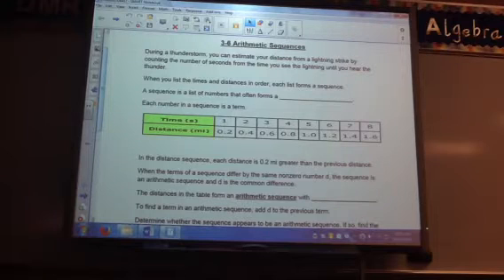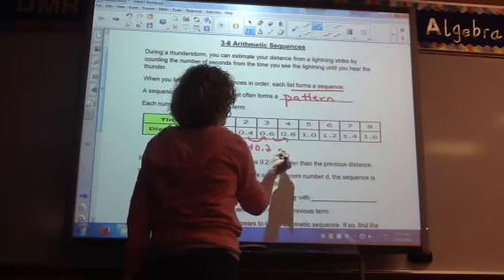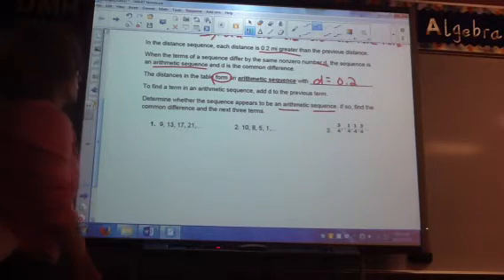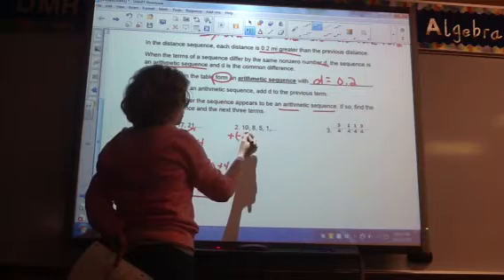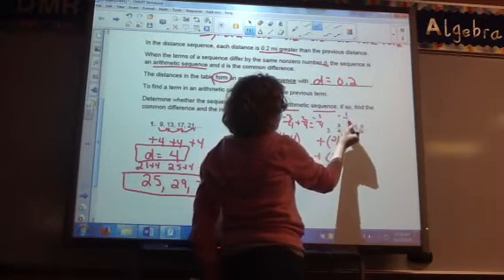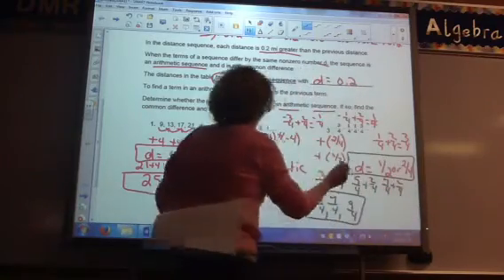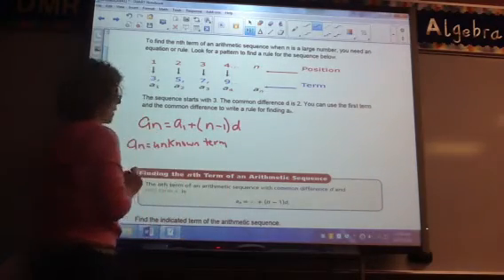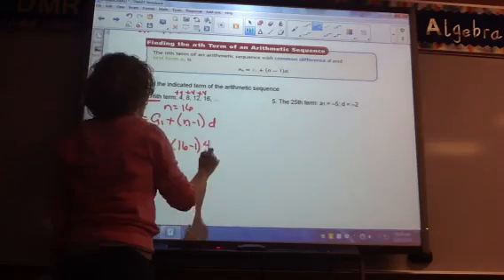McCrory 3-6 Arithmetic Sequences part 1